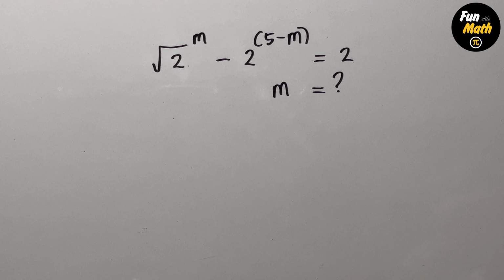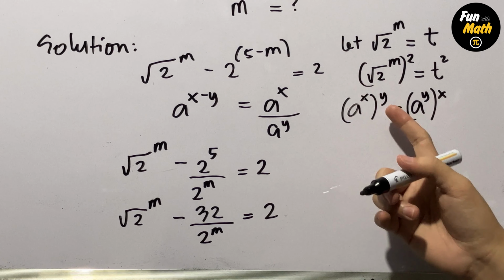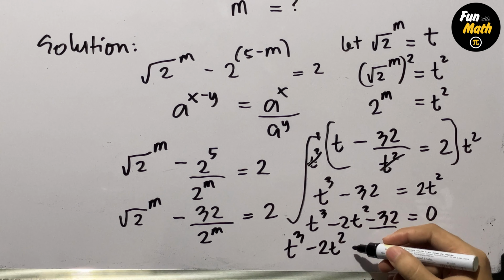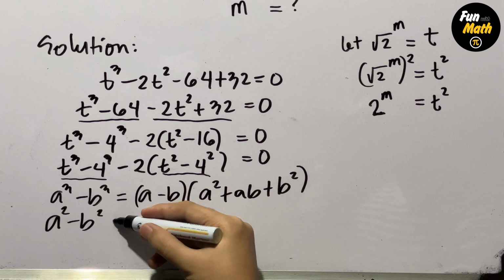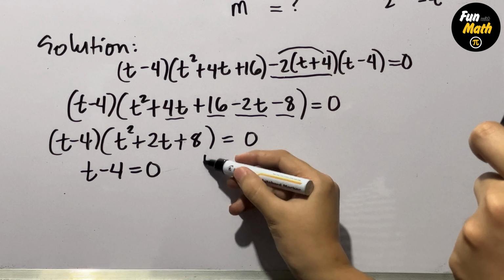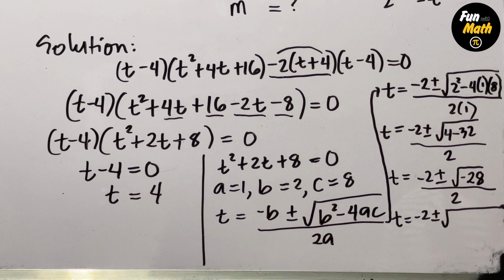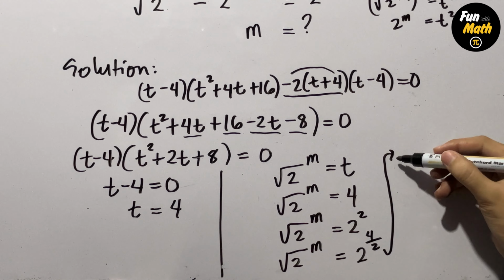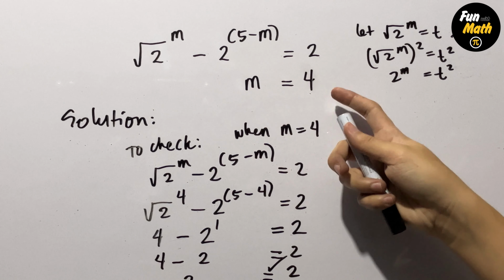Maths olympiad | A tricky maths International maths olympiad question | Algebra problem